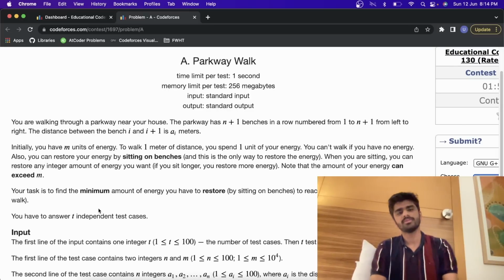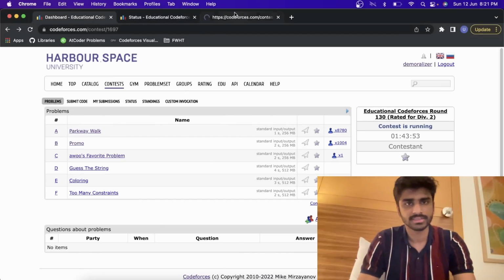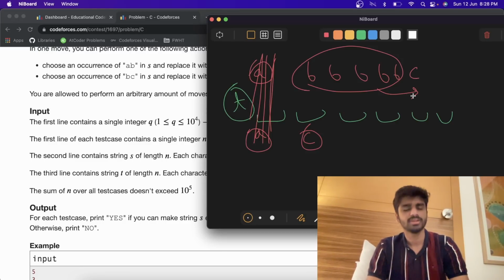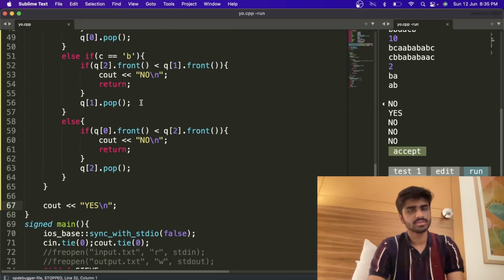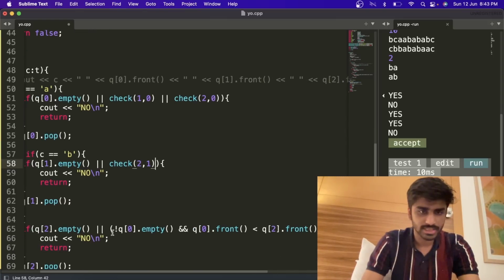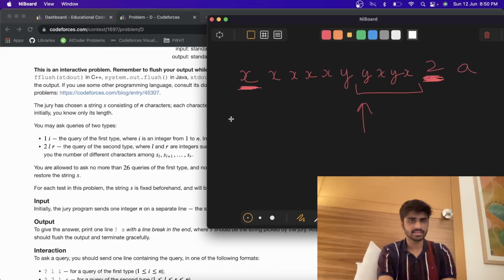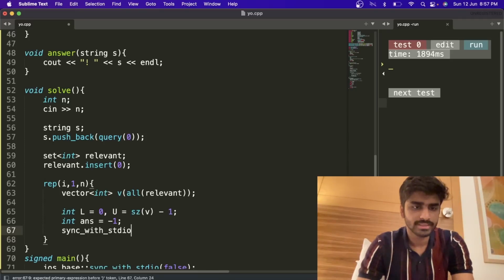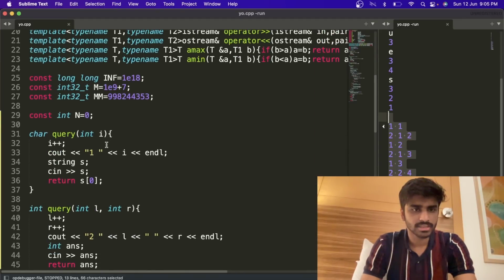Codeforces Educational Round 130 | Problems A to D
00:00 - Intro
00:30 - A
04:00 - B
07:50 - C
32:02 - D